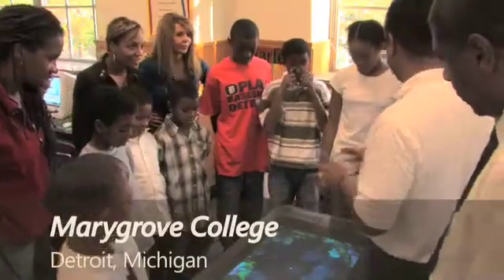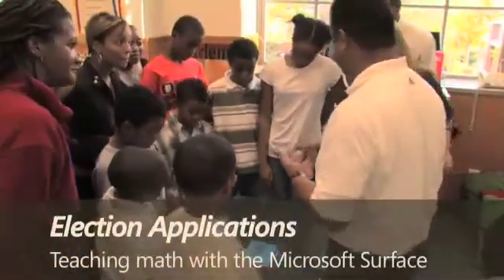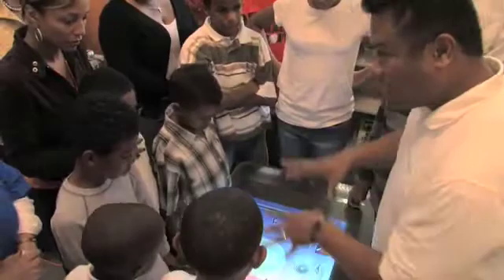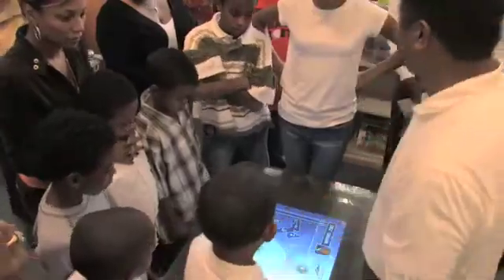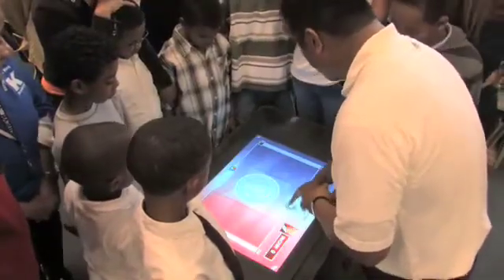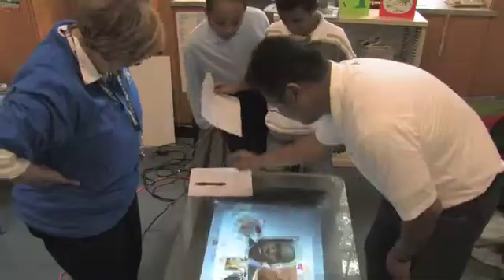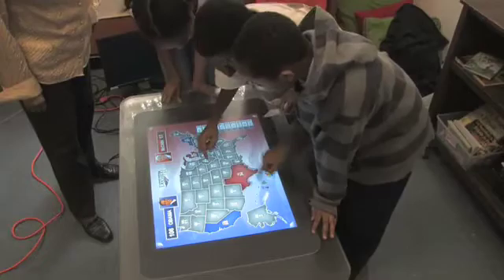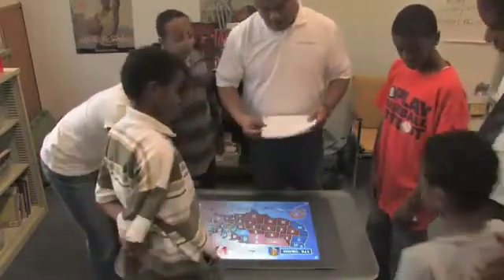Vectorform - Surface Math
Marygrove College - teaching kids math using the Microsoft Surface and Vectorform's election tracking applications.